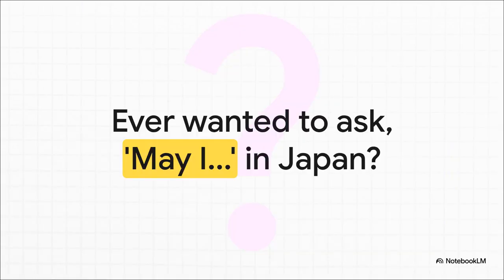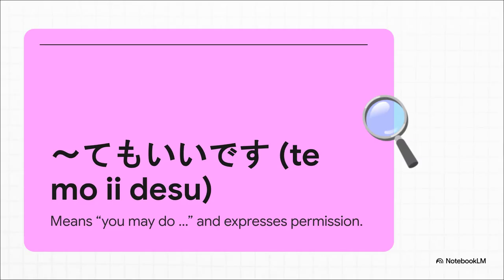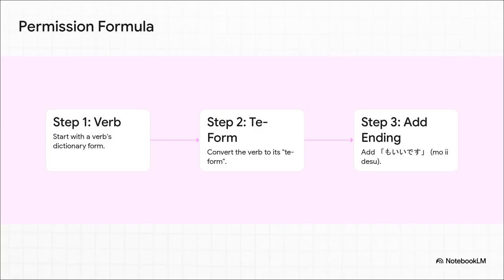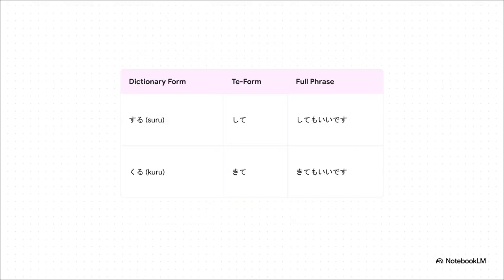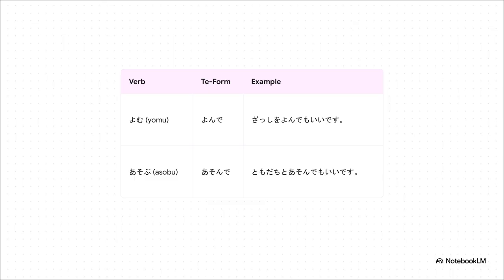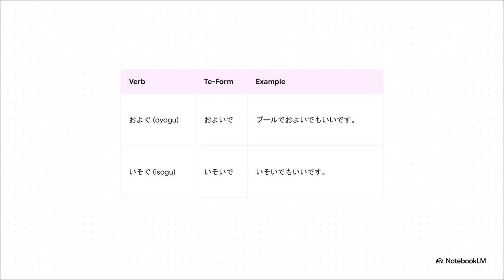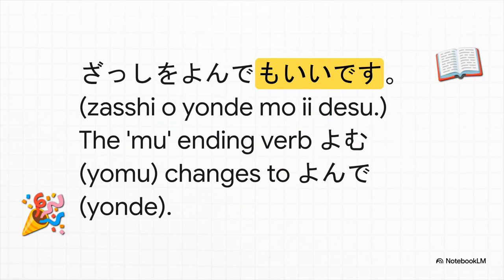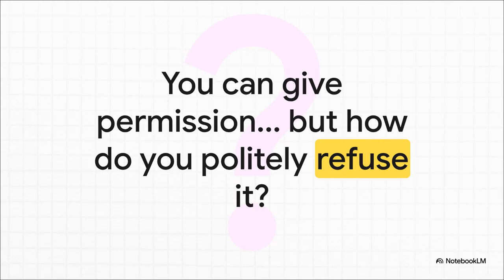［Lesson35_Full］How to Say “May I?” in Japanese | Master 〜てもいいです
Want to know how to ask “Is it okay if I…?” in Japanese — and actually sound natural doing it?
In this lesson, we’ll unlock one of the most powerful and practical grammar patterns in the language: 〜てもいいです (te mo ii desu).
You’ll learn how to:
• Ask and give permission politely
• Use the te-form step by step
• Conjugate ru-verbs, u-verbs, and the two irregulars
By the end, you’ll know exactly how to say things like:
“May I take a photo?” “Can I sit here?” or “You may turn off the light.”
Let’s get you sounding confident and natural in real Japanese situations!